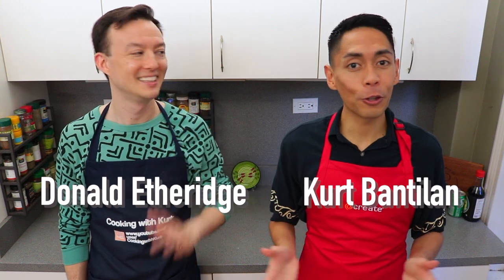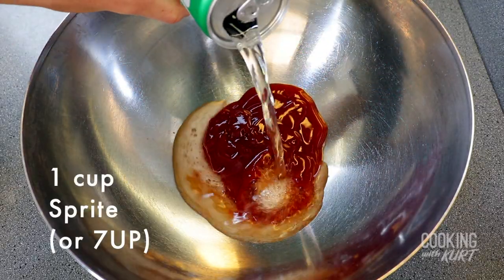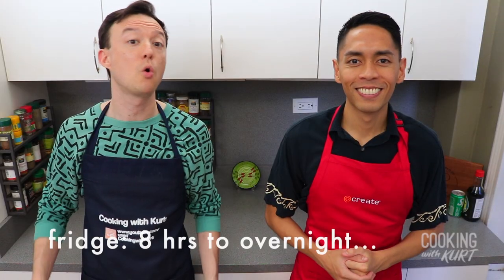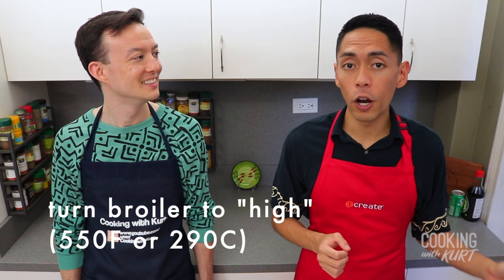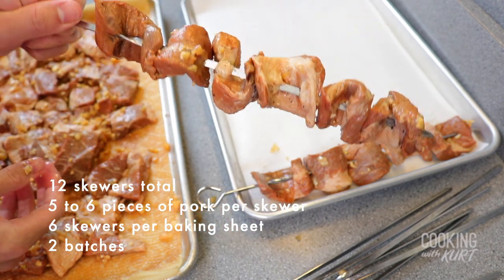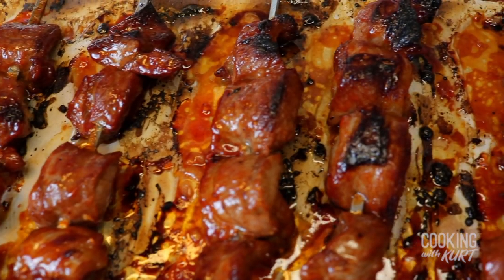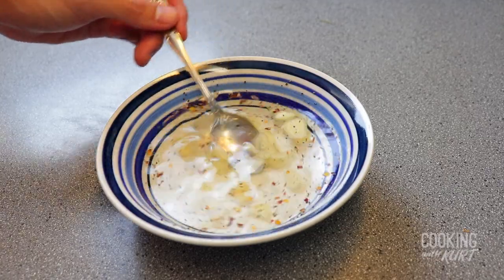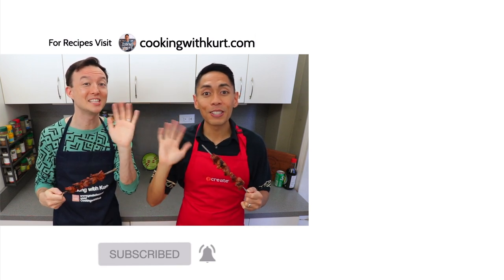Oven-Grilled Filipino-Style Barbecue Pork Skewers | Cooking with Kurt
Learn how to make Filipino-style Barbecue Pork Skewers in your oven! Thin slices of pork are marinated and grilled to perfection. We like serving it with a vinegar garlic chili dip. Enjoy!

Ingredients:

3 lbs of boneless, skinless pork shoulder / butt
1/2 cup banana ketchup
1 cup of sprite or 7-up
1 cup of soy sauce
1/2 cup white vinegar
1/4 cup oyster sauce
1/4 cup brown sugar
juice from 2 lemons
1 tsp ground black pepper
1/2 tsp five spice powder
1/2 tsp sesame oil
1 bulb garlic
1 yellow onion

12" stainless steel skewers (we recommend flat-blade shape)

Glaze:
1/2 cup banana ketchup
1/4 cup oyster sauce
2 tbsp sesame oil
2 tbsp honey

Vinegar Chili Garlic Sauce
1/2 cup white vinegar
2 cloves of garlic, sliced
1/8 tsp red chili flakes
1/2 tsp sugar